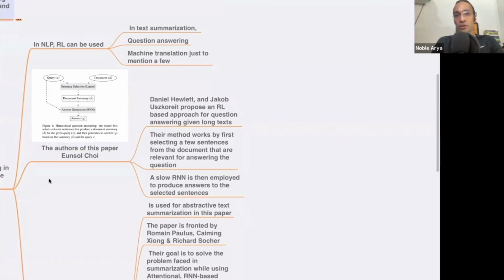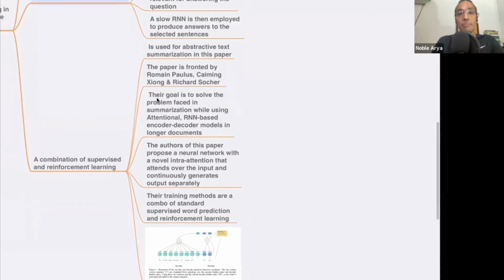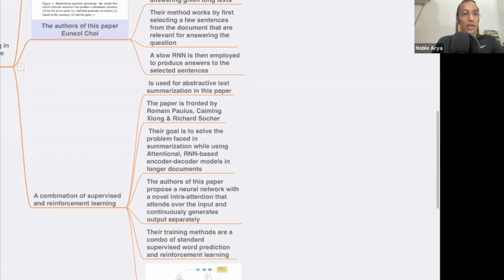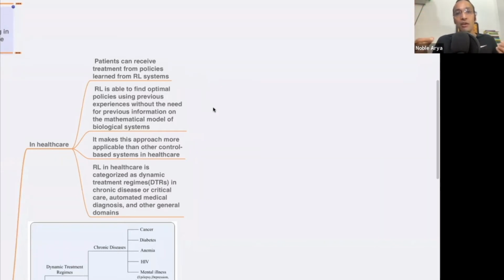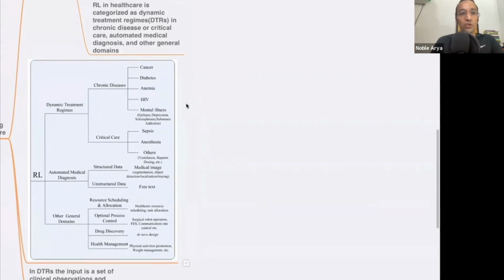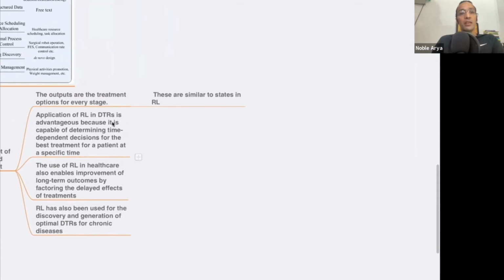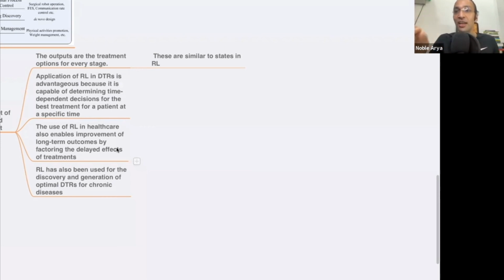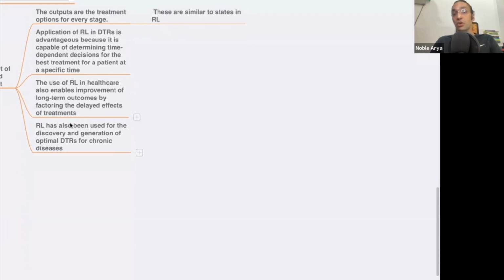Medical Natural Language Processing Woxsen University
World Class Future Skills - (Artificial Intelligence, Machine Learning, Neural Network, Deep Learning & Data Science and Consciousness )

Noble Transformation Hub aims to make quality education accessible to anyone who wants to learn.

Our commitment to aid free learning, offers 500+ completely free courses in the most in-demand job domains.
In addition to videos you can earn certificates of completion, do assignments and projects, attend live sessions and interact with top faculty & industry experts. All for free.
Noble Transformation Hub Is World's leading professional learning platform,  offering top-ranked programs in AI, Data Science, Analytics, Full-stack Development, Consciousness, Digital Marketing, Digital Business, Design Thinking and 100's Soft skills.
Noble Transformation Hub's programs are developed in collaboration with the world's foremost academic institutions & teachers.
We have delivered over 1 Million learning hours and impacted 10K learners in 141+ Countries.

You can Learn Future Skills, A.I, Soft skills and Super Consciousness on Noble Transformation Hub A.I. and Consciousness on this Youtube Channel: